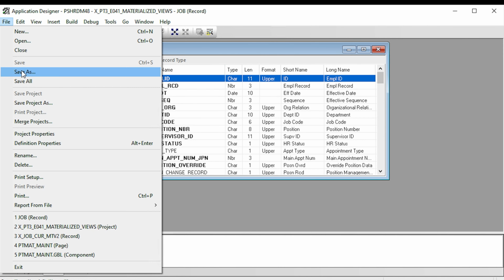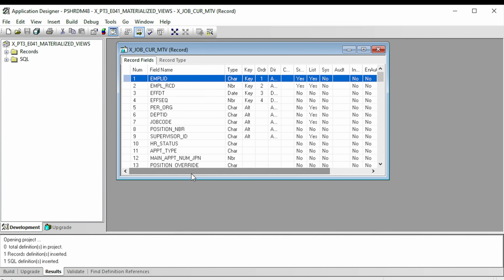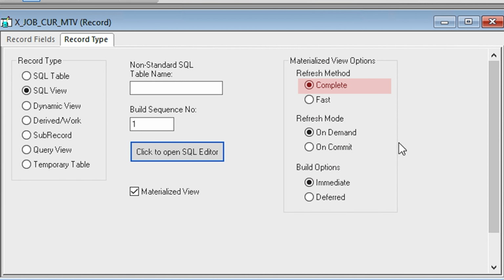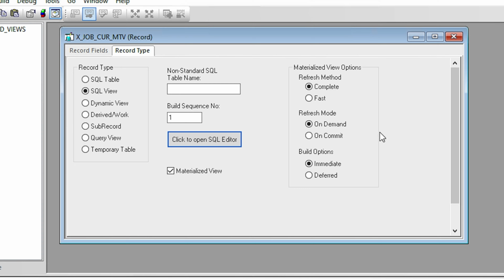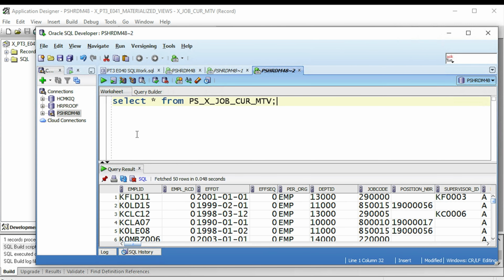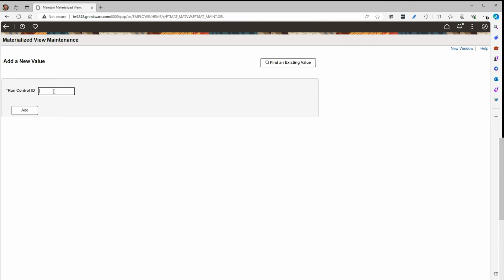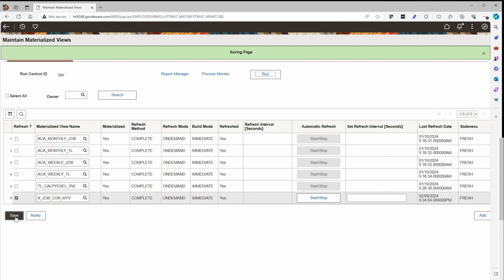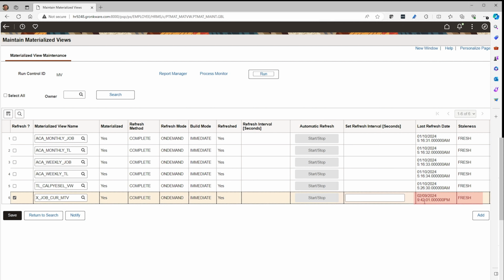Creating Materialized Views in PeopleTools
Materialized Views are views that are pre-resolved by the database and stored for later use.  They have a physical existence inside the database.

We can use Materialized Views to improve poor performance of complex SQL Views.   That complex view is pre-rendered once and is then managed by the database.  Queries using that view retrieve data from that prerendered table instead of re-executing the slow, complex SQL.

Jump Ahead
Intro: 0:00
Materialized View Review  0:12
Example: 0:53
Create Materialized View:  1:54
Refresh Materialized View: 4:14
PeopleBooks:    5:36

Production Notes:
Camera Kid: Anjelica Groncki